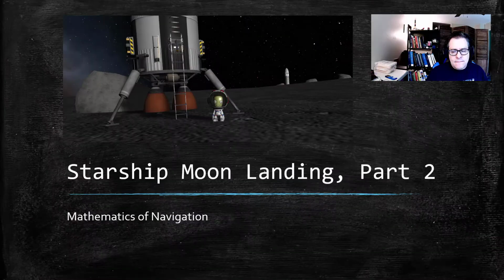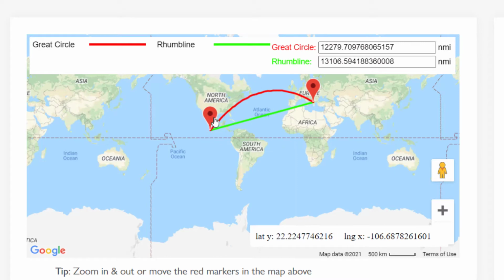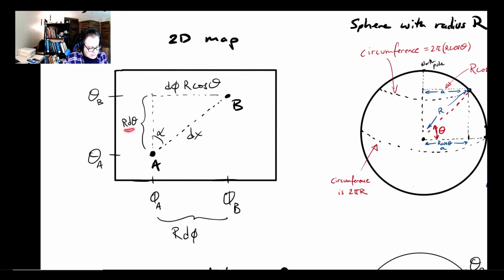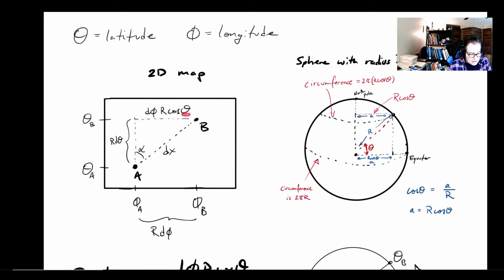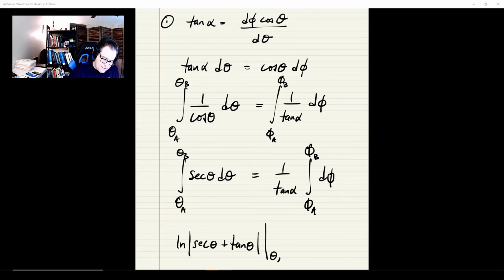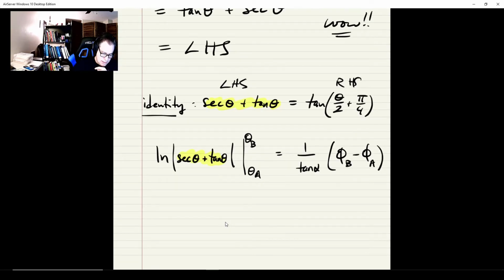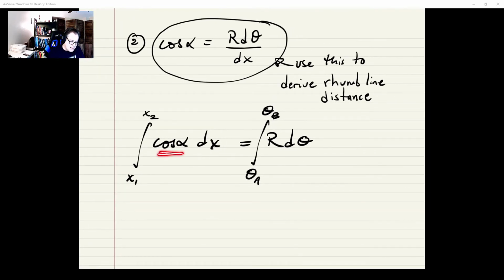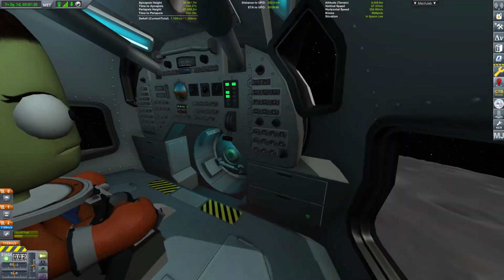Starship Moon Landing, Part 2: Mathematics of Navigation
A calculus based derivation of rhumb line heading and distance formulas for navigation on any spherical planet or moon.  Part 2 in the Starship Moon Landing series illustrating mathematics in aerospace with Kerbal Space Program.